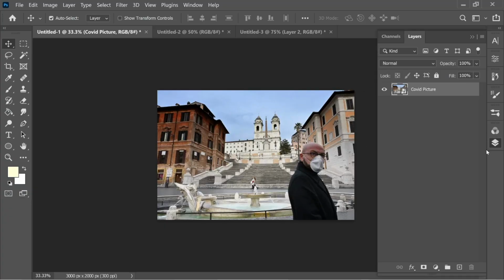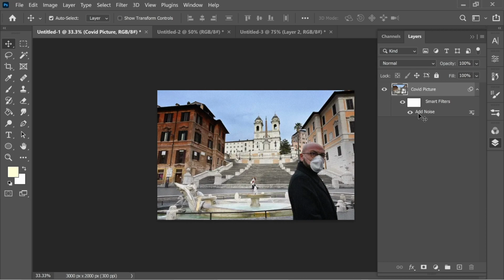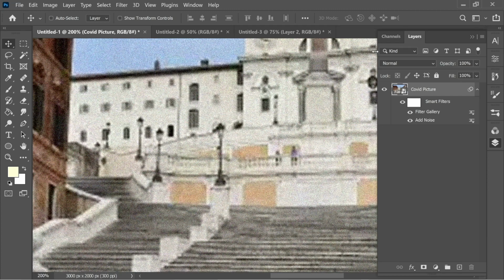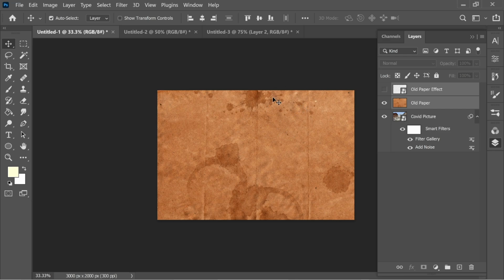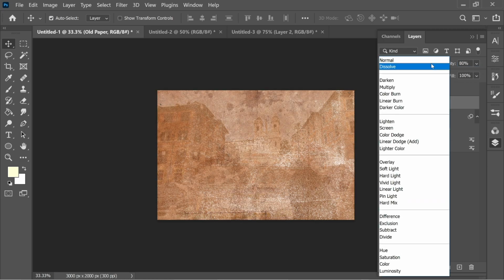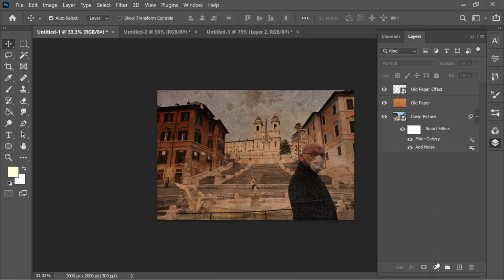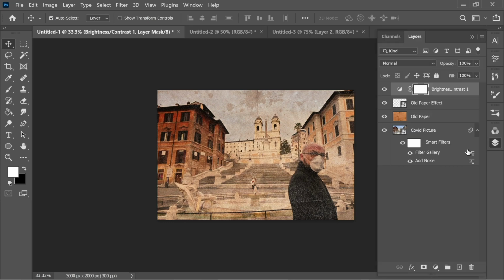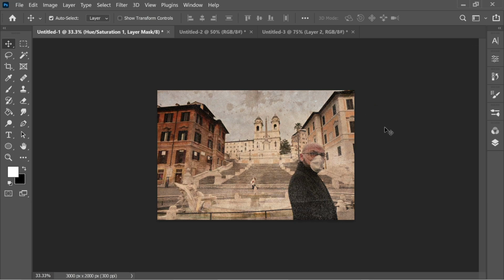Vintage Old Picture Effect | Adobe Photoshop 2021 Tutorial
Vintage Old Photo Effect, How to create in only 1 minute an old paper effect and use it on any image you want. The crash course Video shows some of the filters in Adobe Photoshop 2021. This Photoshop Editing new feature allows you learn all about creating an old effect out of any photo you have using Photoshop 2021.

⏩ Chapters:
0:00 Logo Intro
0:10 Editing
1:45 Result